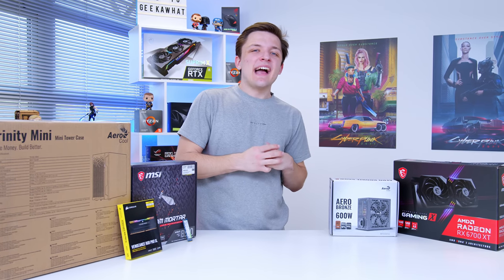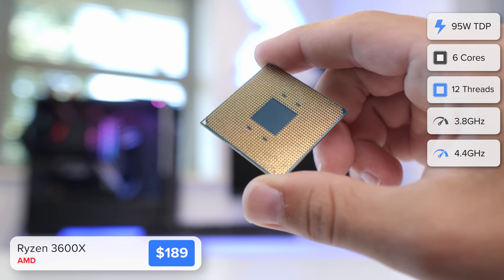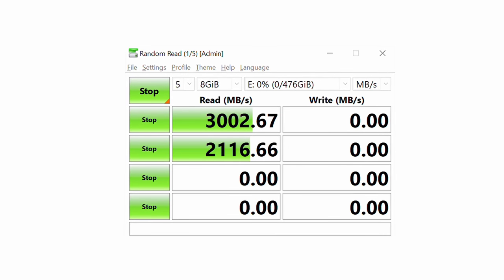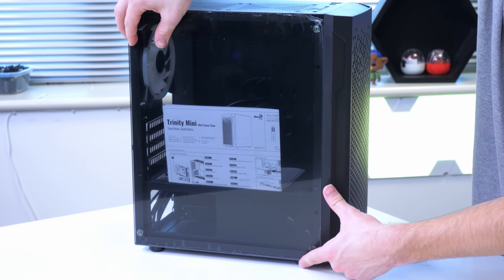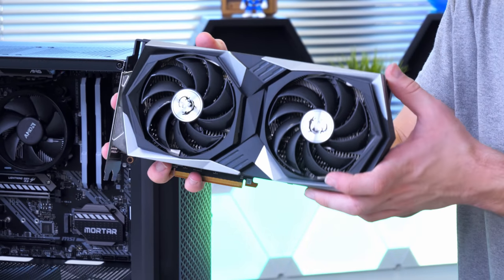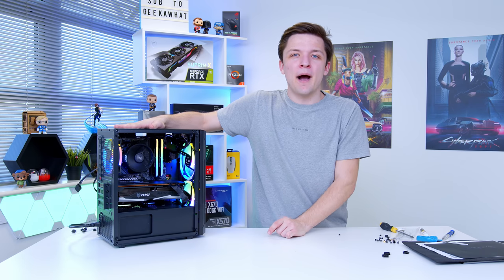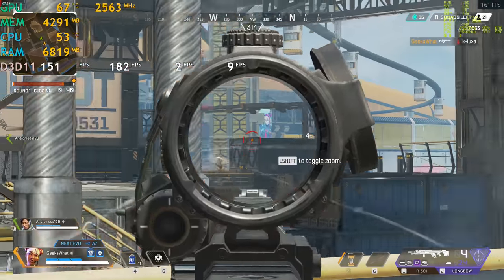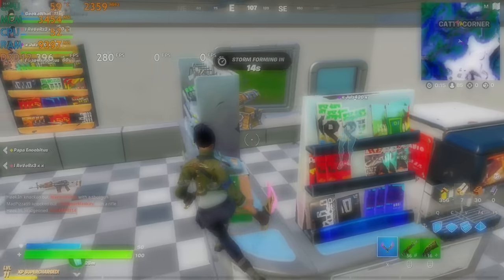Epic $1500 Gaming PC Build 2021! [ft. RX 6700XT - 15+ Games TESTED!]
A big thanks to Voidu for making this video possible, check out this week's game offers below! [Code: GEEKAWHAT10] // It's time to build an awesome RX 6700XT Gaming PC Build for a budget of $1500! We'll be testing AMD's RX 6700XT in the latest AAA titles, including Fortnite, Apex, Valorant, Watch Dogs, Cyberpunk 2077 and more!

Amazon (US):
Case: TBC

Amazon (International Links):
Case: TBC

Motherboard: MSI B550M Mortar
RAM: Corsair Vengeance RGB Pro SL 16GB
SSD: Seagate Barracuda 510 500GB
GPU: MSI RX 6700XT 12GB
Case: Aerocool Trinity Mesh
PSU: Aerocool Aero Bronze 600W